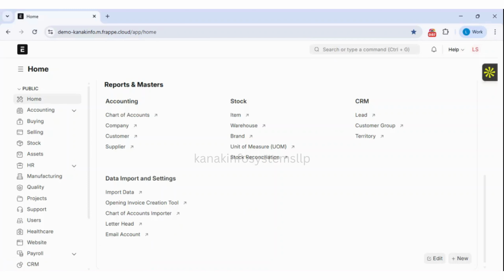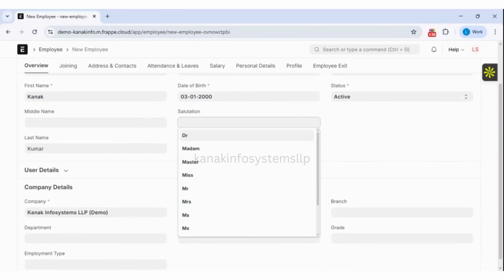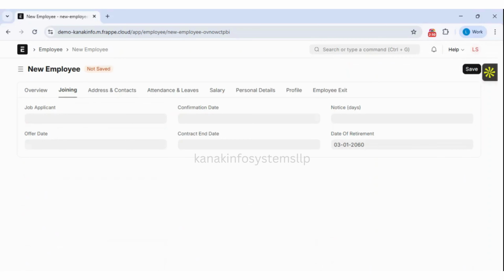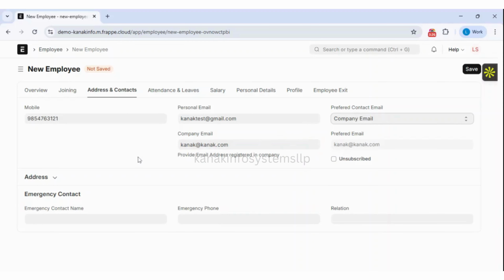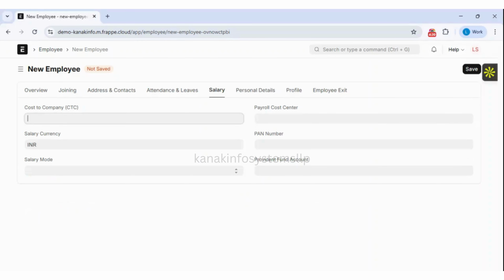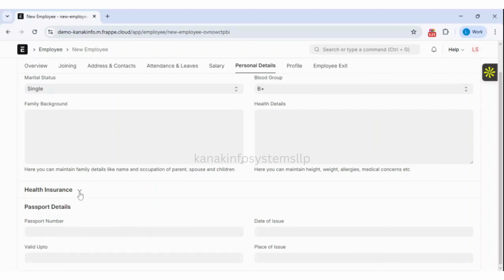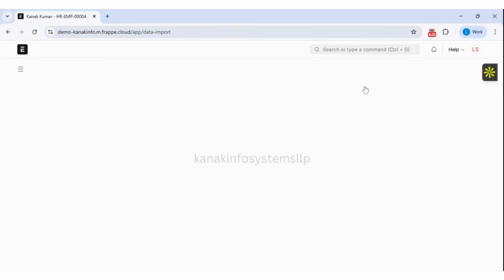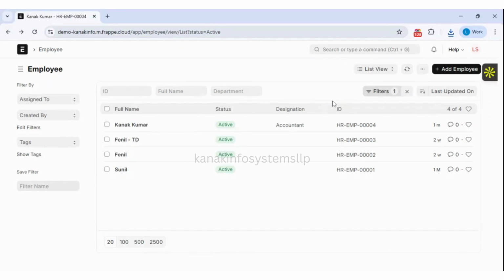How to Create Employee in ERPNext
Master the Employee Onboarding process in ERPNext with this step-by-step guide! 🚀
Managing your workforce starts with a clean database. In this video, we break down how to create employee records efficiently, ensuring your HRMS is set up for success from day one.

🔍 What’s covered in this video:
Pre-requisites: Set up your company's Departments and Designations first, so selection becomes easy.
Employee Creation: Filling out essential personal and professional details.
Best Practices: Tips for maintaining clean HR data by Data Import